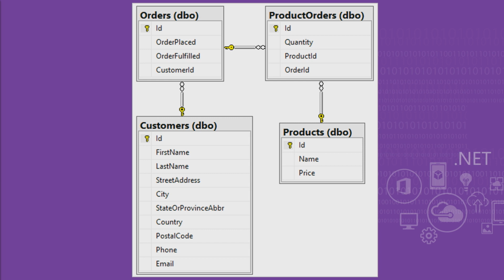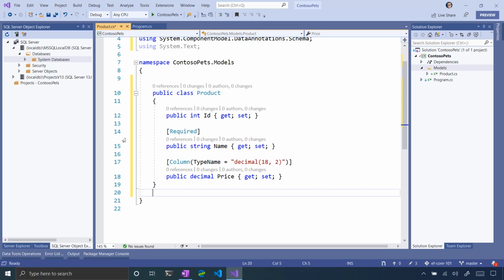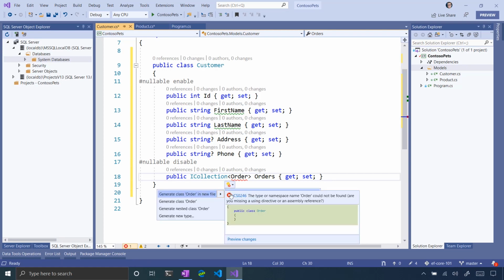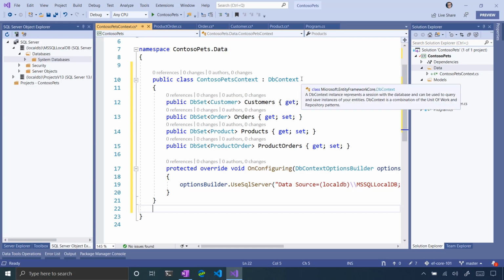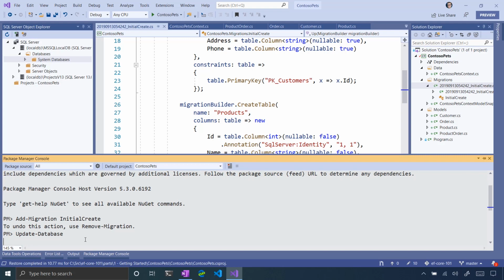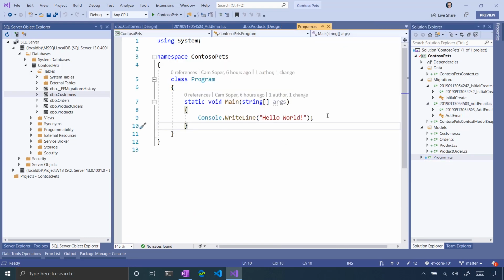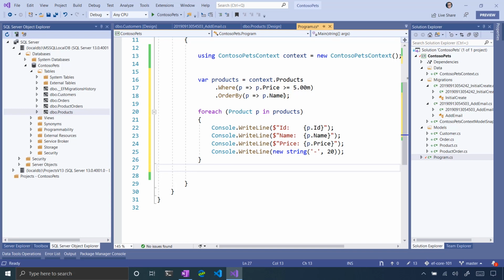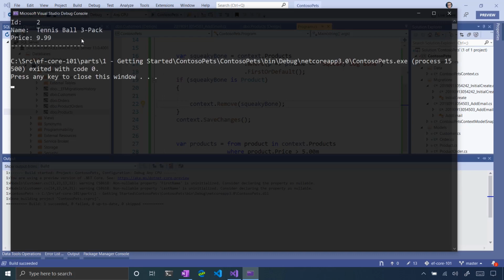Getting Started with Entity Framework Core | Entity Framework Core 101 [1 of 5]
Entity Framework Core is an Object-Relational Mapper that simplifies working with relational databases using strongly-typed .NET objects.